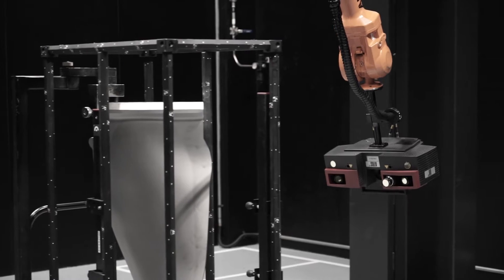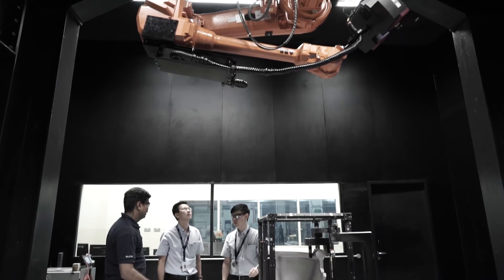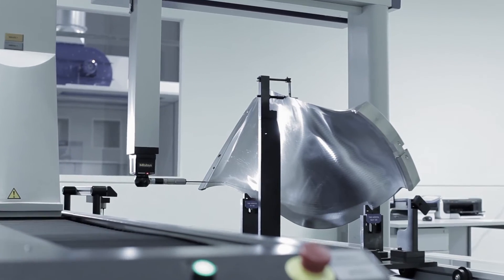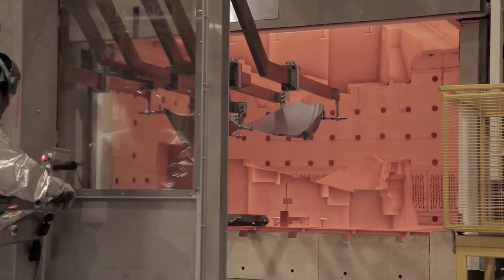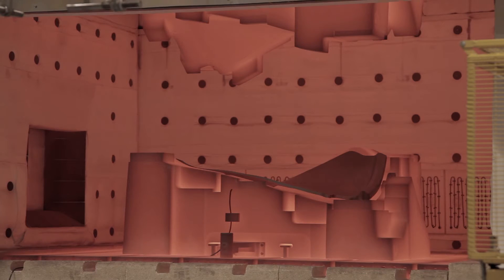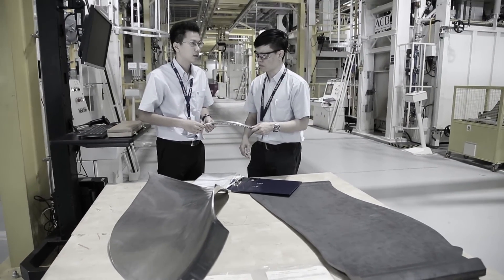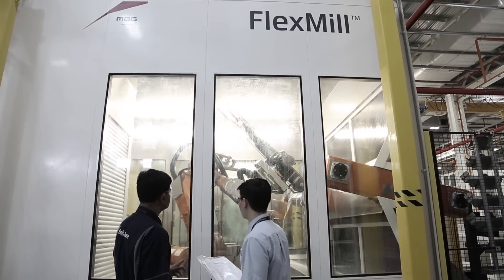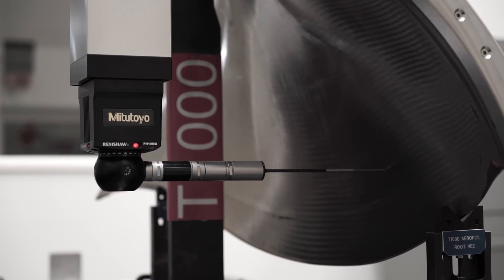Rolls-Royce | Ben Khoo – Manufacturing the hollow titanium wide chord fan blade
Ben is the Operations Leader who oversees the making of the hollow titanium wide chord fan blades at our Seletar Campus in Singapore.

From the moment the materials come into the factory to the point when a fan blade has passed its final test, Ben is responsible for ensuring each one is perfect.

In this video, Ben speaks about how manufacturing in Asia is becoming more advanced and explains some of the complex processes required to manufacture a fan blade.